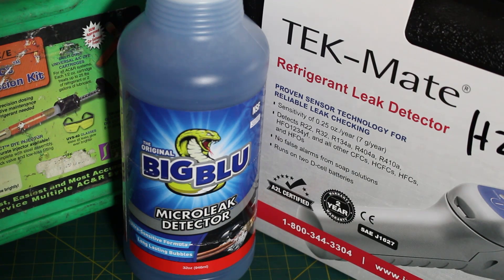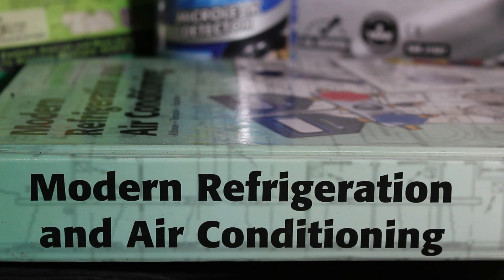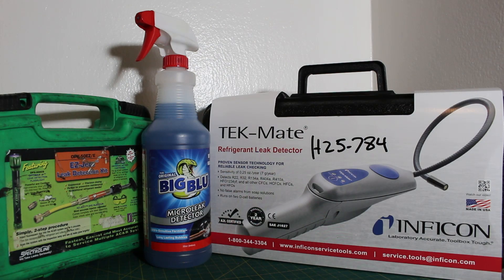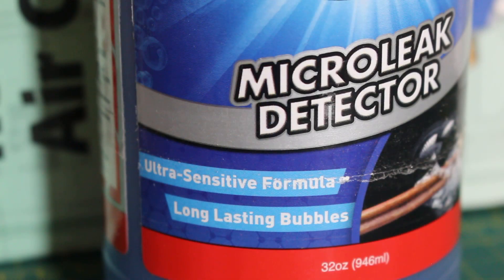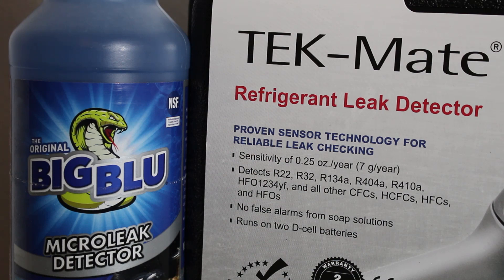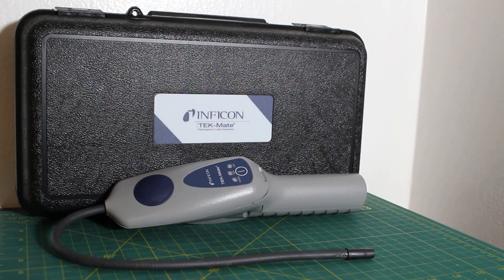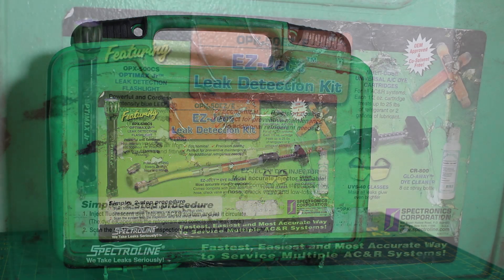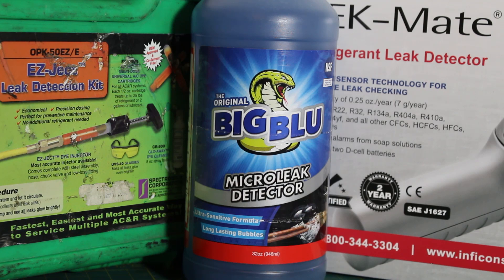HVAC: Top 3 Refrigerant Leak Detection Methods (How To Find a Refrigerant Leak) AC/Refrigeration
Today we will go over the top 3 refrigerant leak detection methods. We will go over how to find a refrigerant  or "freon" leak using these methods within the HVACR industry. HVACR (Heating, Ventilation, Air Conditioning/Refrigeration)

Refrigeration Technologies-RT100S Big Blu Micro Leak Detector

Inficon Refrigerant Leak Detector, Model:705-202-G1 (Tek-Mate)

EZ-Ject Leak Detection Kit w/Optimax Jr Flashlight

As a HVAC professional it is your responsibility to find and repair refrigerant leaks as a holder of the EPA Section 608 Universal License.

THE 3 METHODS ARE

1. The Bubble Leak Detector Solution (Also known as the Soap & Bubble Method)
This is the most common method used and possibly the most trusted.
The idea here is that is you apply soapy water or a leak detection spray on refrigerant piping on areas such as joints,
threaded connections and valves, bubbles will appear at the location of the leak.
Although common and trusted, it can be difficult to pinpoint a small leak or a leak in a location such as a -
- Evaporator or condenser coil.
(I use the BIG BLU MICROLEAK detector made by refrigeration technologies
The soap & bubble method is commonly used in combination with another leak detection method which brings us to #2 on our list.

2. The Electronic Refrigerant Leak Detection Method
This is the most precise and efficient method to pinpoint a refrigerant leak.
It's common that the electronic leak detection method is used along with the soap & bubble method & vice versa.
There are a few different types of leak technologies in this category include
corona-suppression, heated diode, infrared, and ultrasonic.
In all, the device will be pointed at a potential leak and if refrigerant is present,
This will trigger an audible alarm to identify a leak.
Technicians typically use the electronic method and once a leak is identified, they would use the soap & bubble method -
- to confirm by not only hearing the leak but by seeing it as well.
(I use the Inficon Tek-Mate electronic refrigerant leak detector & my review would be that it is a must have tool and that it works great!)

#3 on our list is the
3. Ultraviolet/Fluorescent Dye Method.
A fluorescent dye is injected into the system along with the refrigerant.
The dye will escape at the location of the leak and using a UV lamp, the leak will be identified.

In all,  it’s important that you have the right instrumentation to perform your refrigerant leak detection.
Once the leaks have been repaired, its important to make sure you pull a proper vacuum & use a MICRON gauge to confirm -
- All the moisture has been removed from the system along with insuring there are no refrigerant leaks.